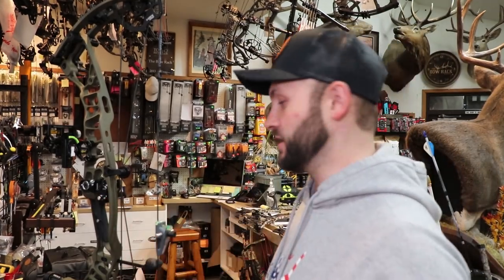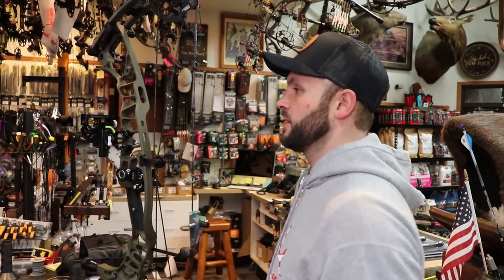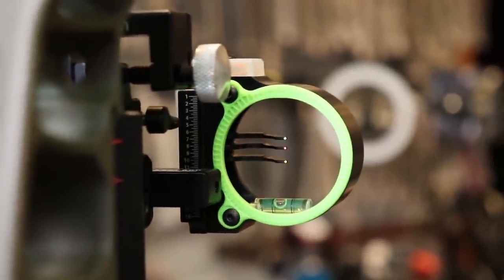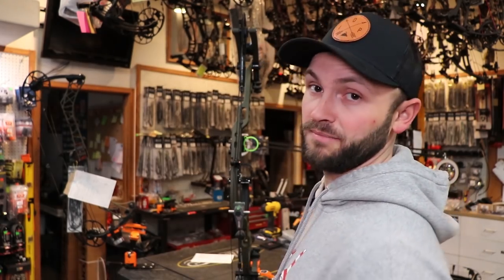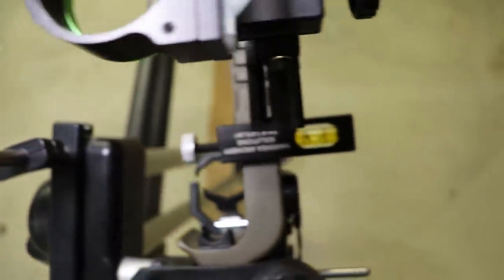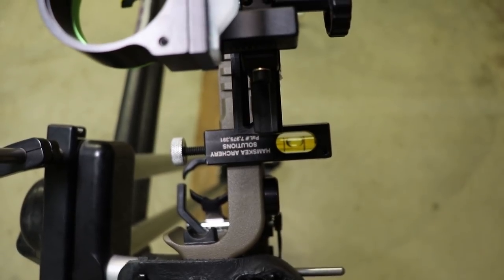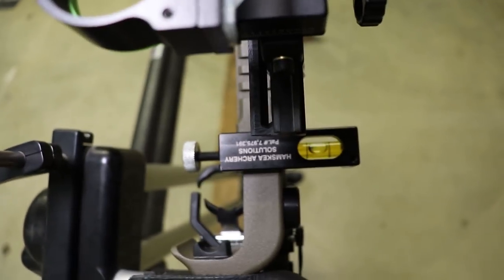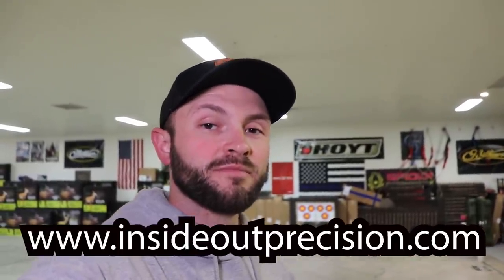Level Up - 1st, 2nd and 3rd Axis Adjustment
In this video I show my process for setting 1st, 2nd and 3rd axis' on a sight.  If your're going to spend top dollar on a sight, you need to get the most out of it!